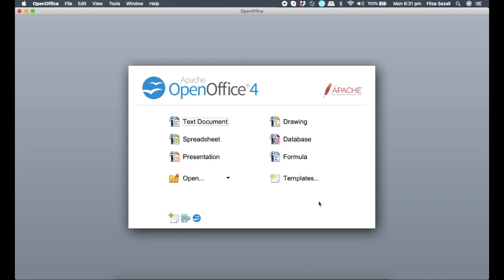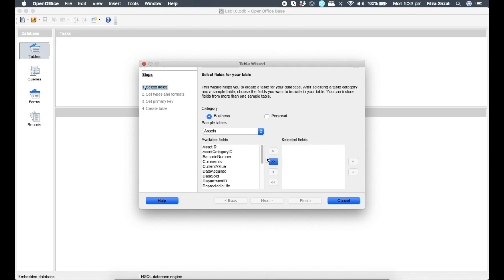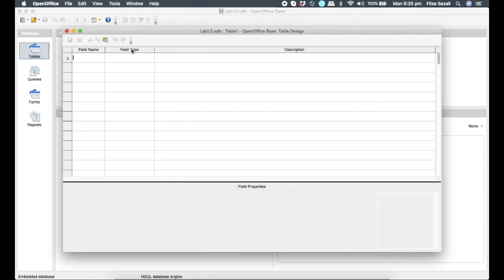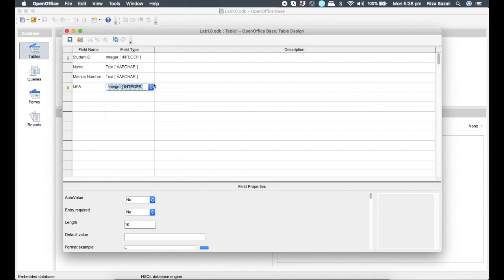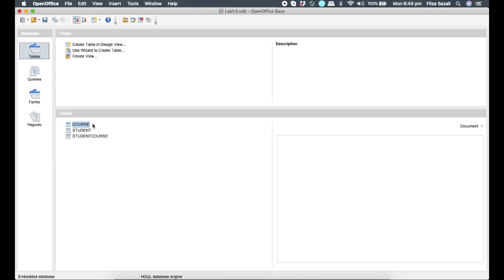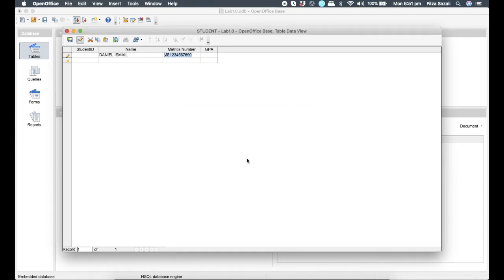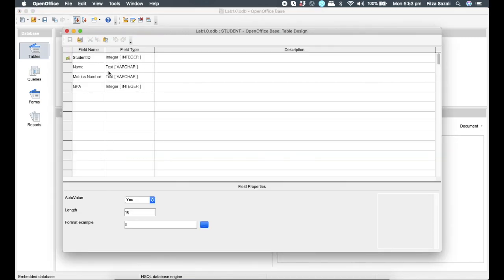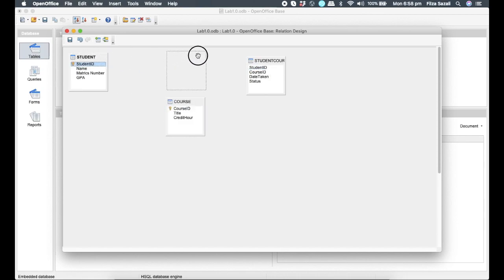LAB 7 DATABASE: CREATING TABLES & RELATIONSHIP